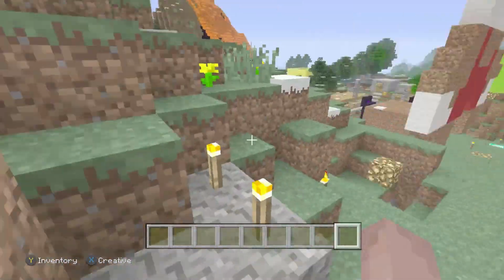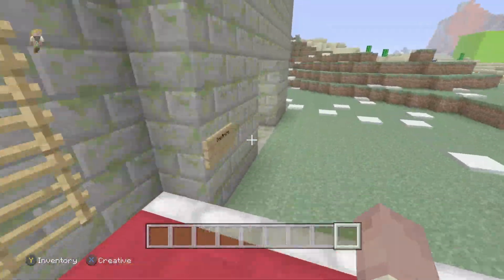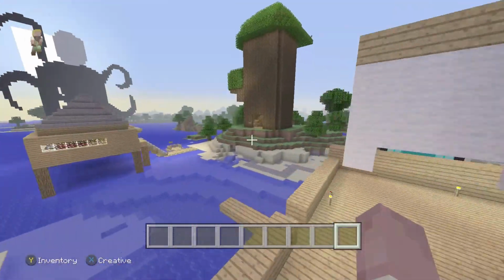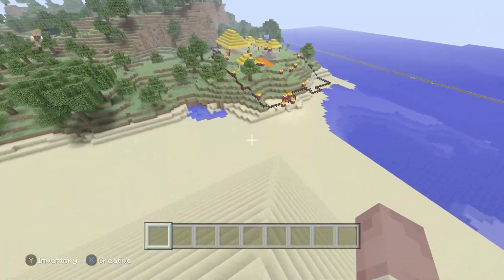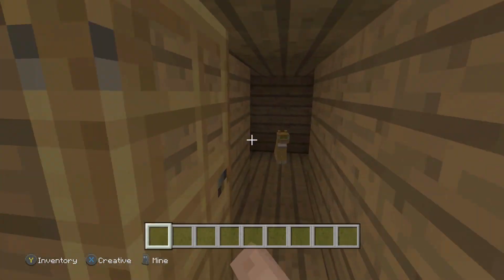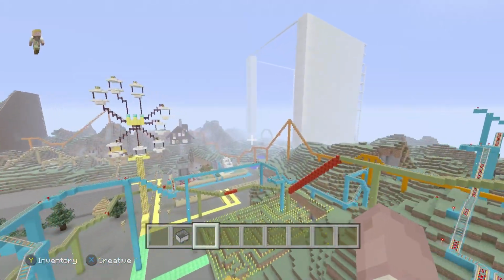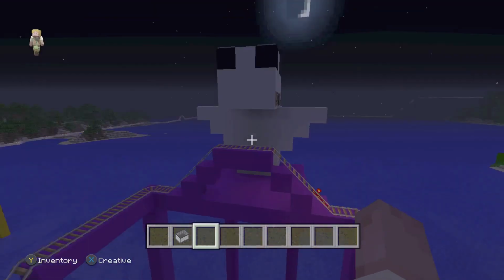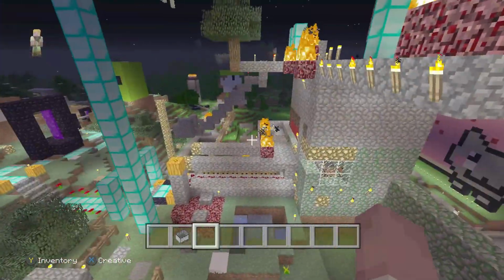My FIRST MINECRAFT MAP from 2012!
We take a look at my original map from the Xbox 360 version of the game started in 2012. It was survival for a long time, though we duped various resources to build cool things, and served as a way to play custom mini games with friends. Eventually we went creative and built more stuff, after the map was upgraded to Xbox One edition.